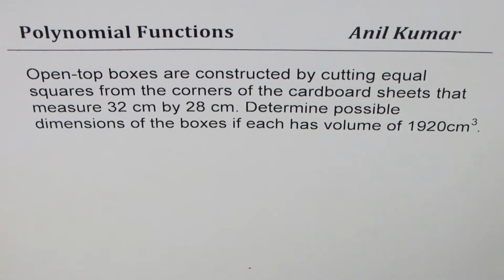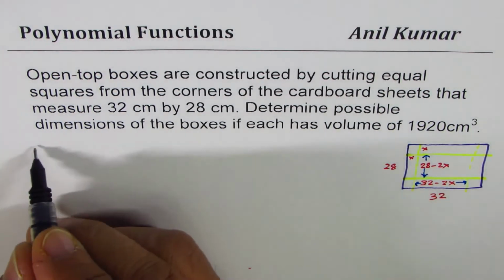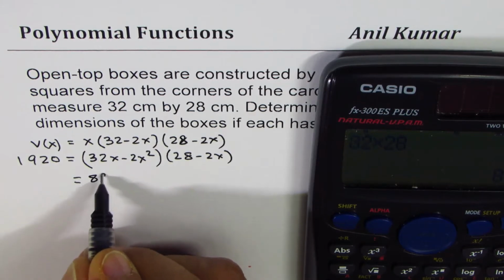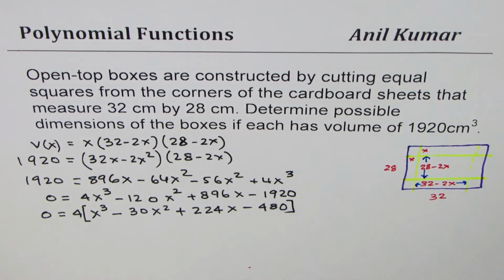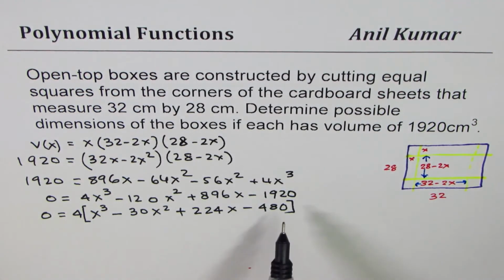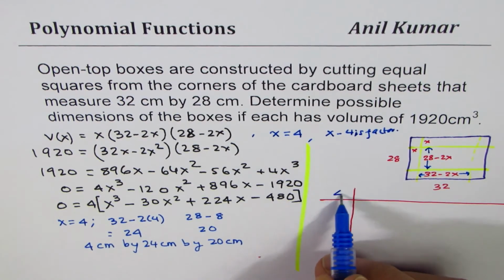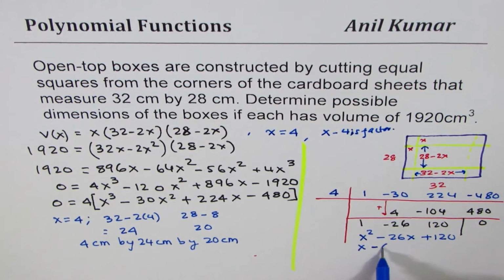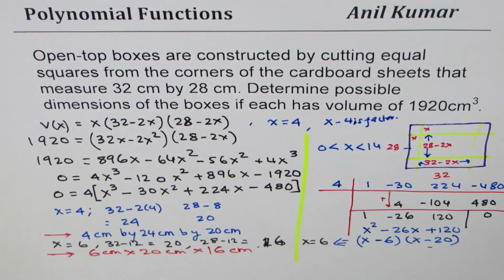Open Top Box from Cardboard 32 by 28 after cutting corner squares with 1920 volume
Remainder Theorem: P(a) is the remainder when polynomial P(x) is divided by (x - a). If the remainder is zero then (x - a) is factor. That is how factor and remainder theorem are related.  Division statement relates the polynomial divisor, quotient, dividend and remainder. Division statement and the remainder theorem can be used to find the remainder when a polynomial is divided by higher degree polynomials in factored form. Playlist has many test questions for students to understand the concepts and apply the strategies learned.